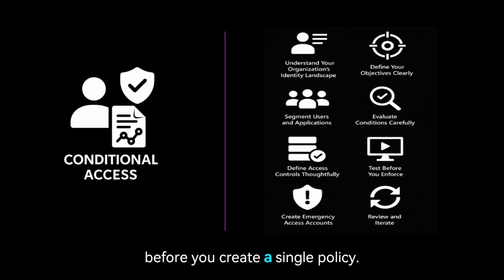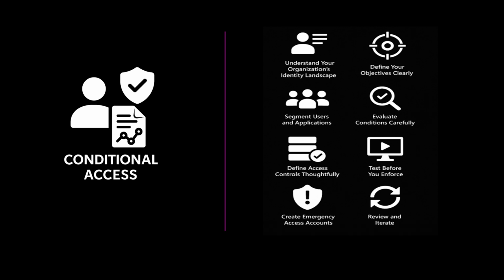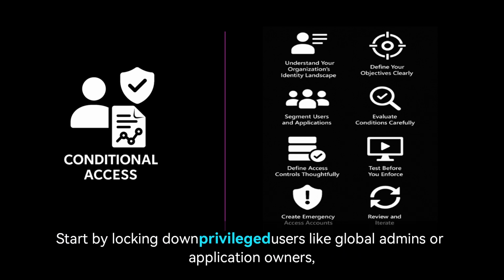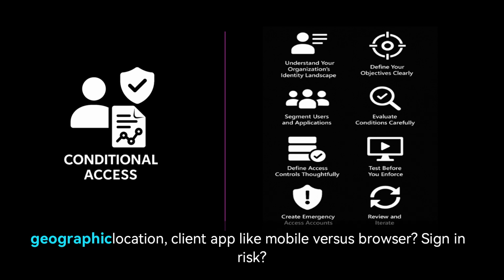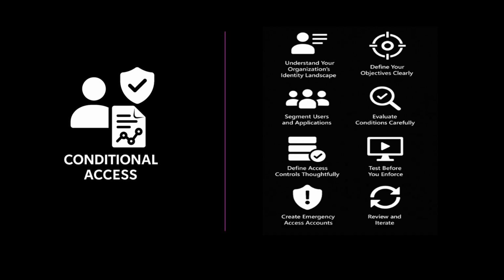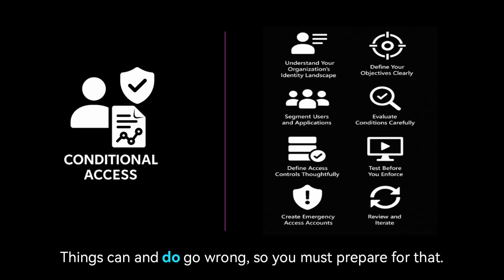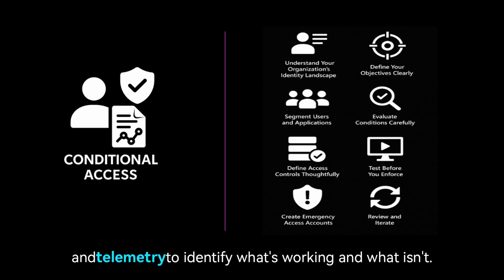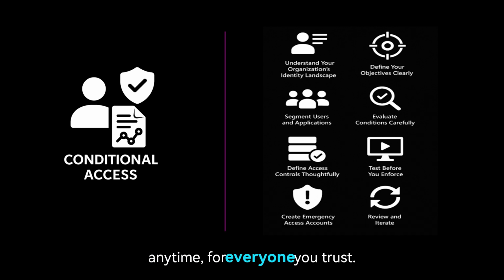Conditional Access Design Considerations